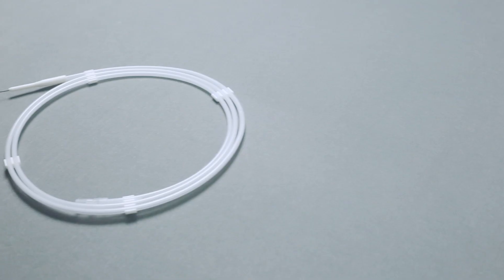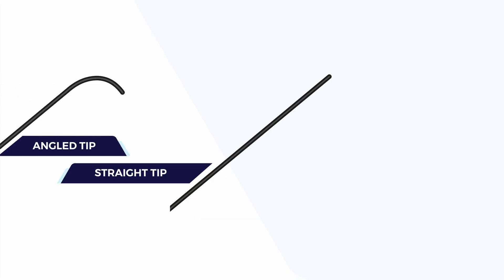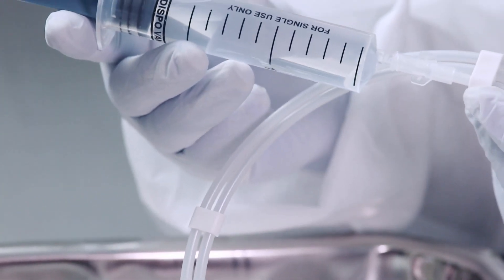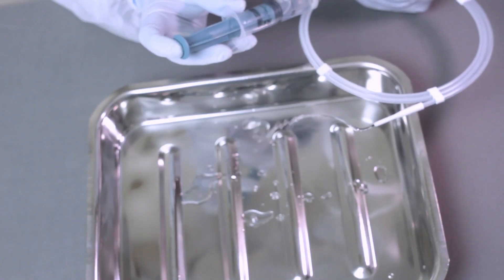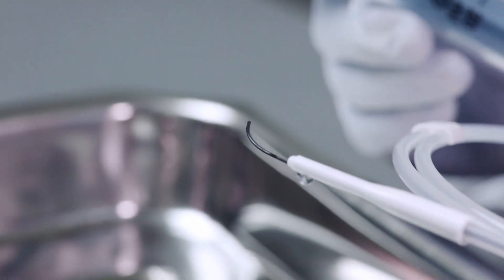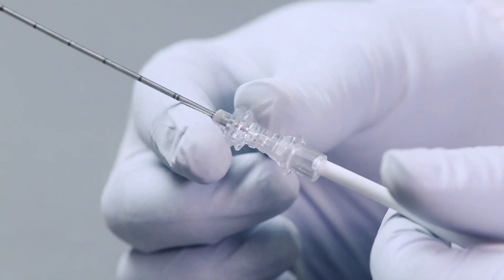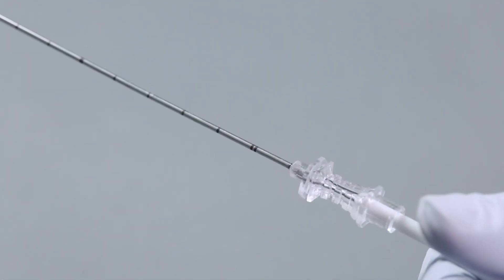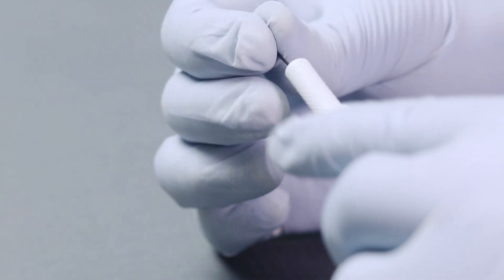Tracer™ Hydrophilic Guidewire - Blueneem User Guide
Tracer™  is a hydrophilic guidewire used to gain smooth and easy access to desired anatomical location and to assist in placement of medical devices. They come in two variants, straight tip & angled tip.

Key Features:
- Hydrophilic coating provides easy passage in tortuous anatomy and
  through lesions
- Radiopaque polymer jacket enhances fluoroscopic visualization
- Kink resistant nitinol core for optimal performance

This video is showcased as a "User Guide" for efficient use of the product during the procedures.